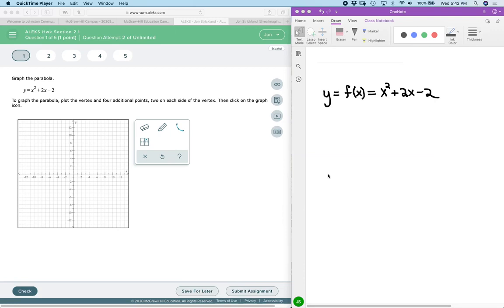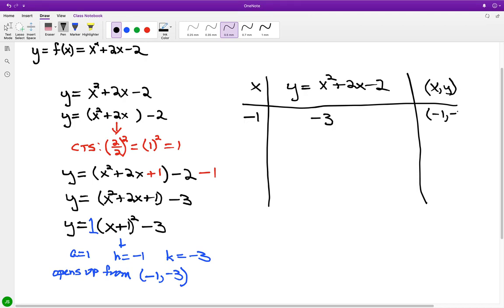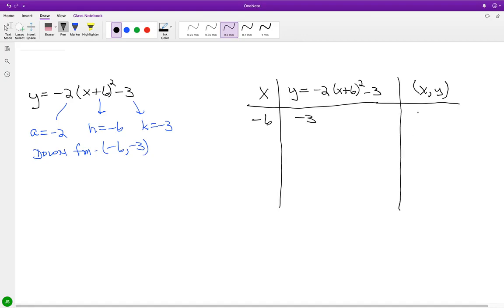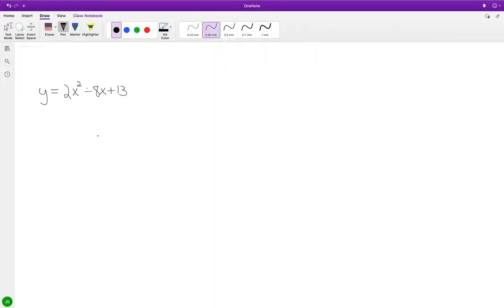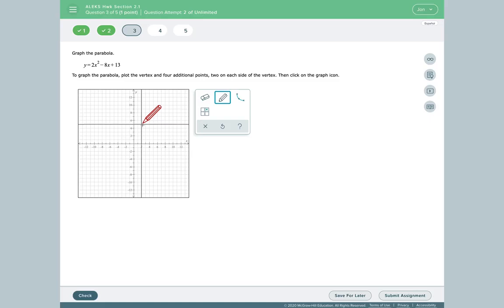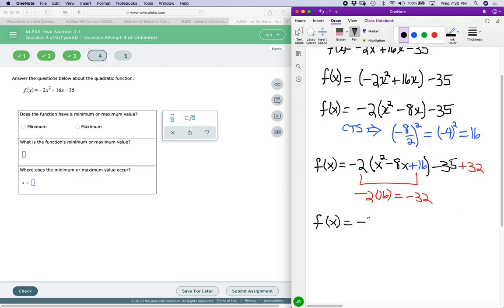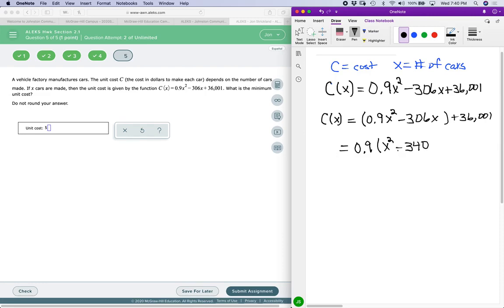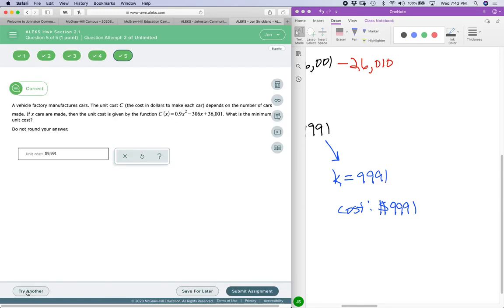ALEKS HWK SECTION 2.1 VIDEO SIMULATION